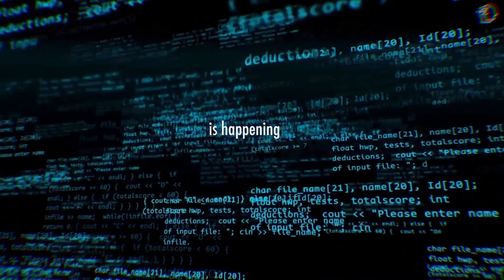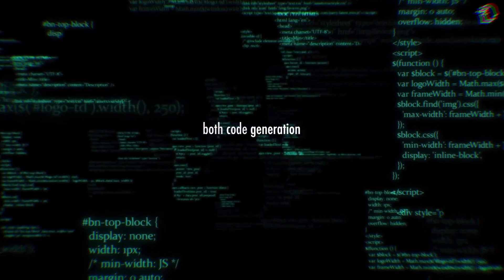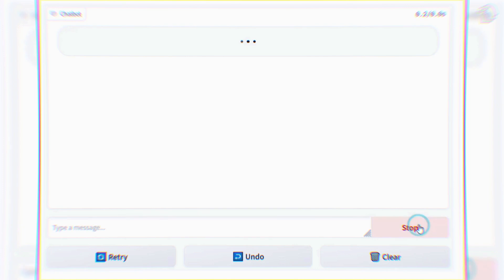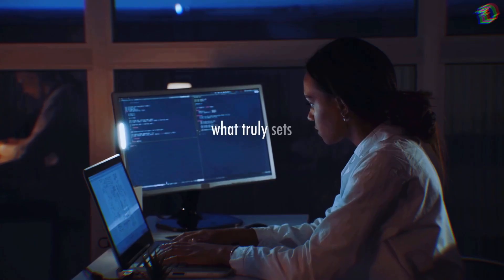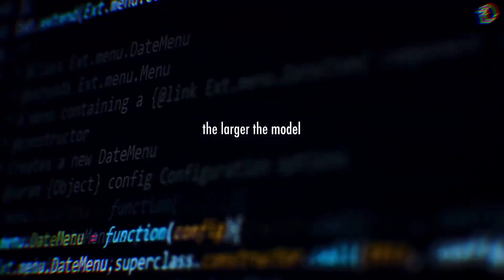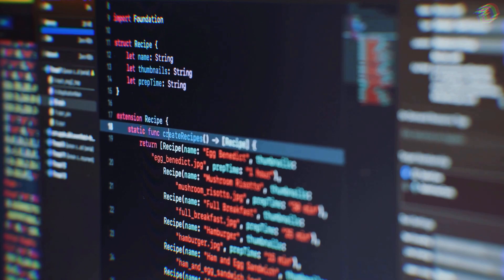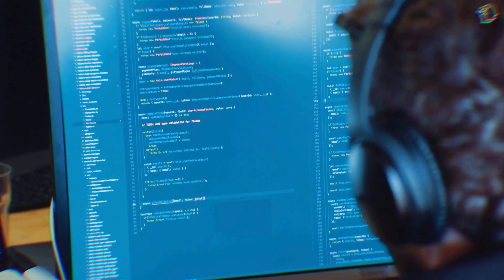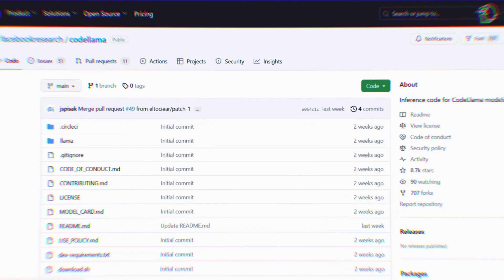Meta's NEW AI Code Llama Takes Programming to the NEXT LEVEL 🚀 (FIRST LOOK)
Welcome to a groundbreaking revelation in the world of technology! 🌐 Meta has unveiled the future of programming with "Code Llama," and it's set to change the game. 🤖🎮

In this video, we dive deep into the incredible capabilities of Code Llama, from natural language communication to efficient debugging. Discover how Code Llama is trained to handle various programming languages, including Python, Java, C++, and more! 🐍💻

Meta offers three powerful versions of Code Llama, each tailored to different needs. Learn how this AI marvel can seamlessly insert code snippets into your projects, enhancing your coding experience. 💡🔌

Explore Meta's licensing model, designed for accessibility and openness. We also take a closer look at Code Llama's performance through HumanEval metrics. 📊🧠

While Code Llama promises to revolutionize programming, we discuss potential challenges it may face in real-world scenarios. 🌟🤯

Ready to embrace the future of programming? Access Code Llama through Meta's official website and GitHub. 🌐💻